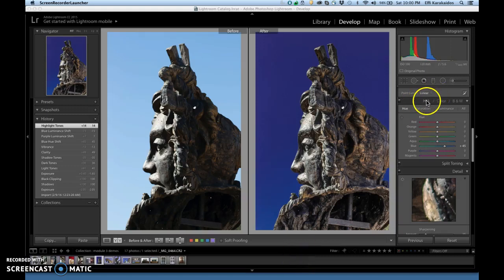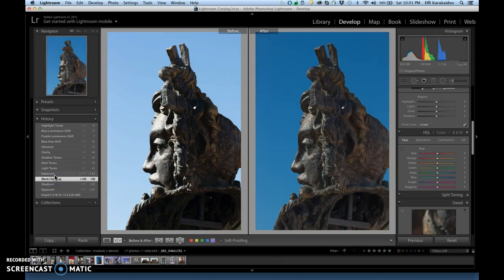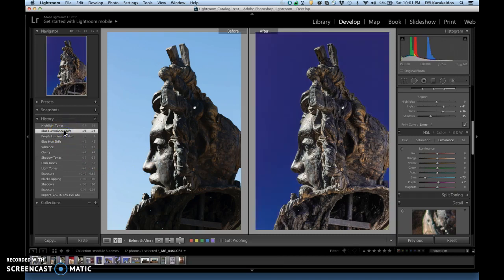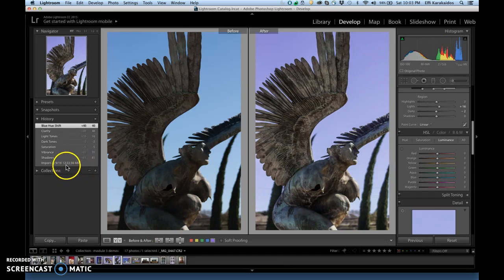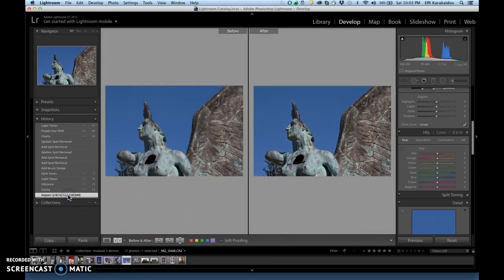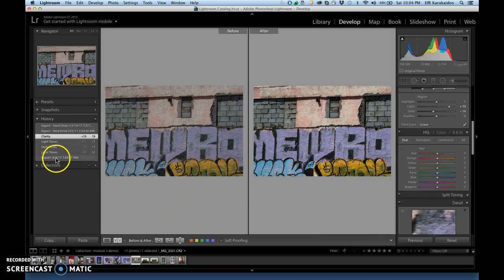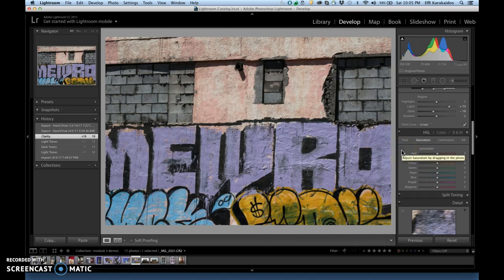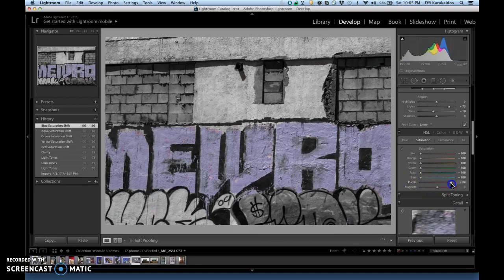Lesson 3 Develop Module: HSL